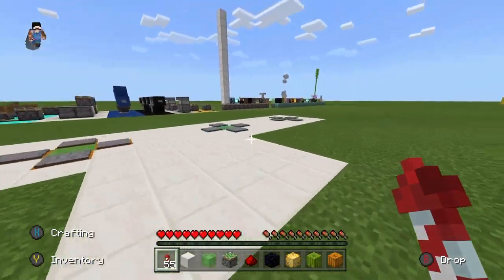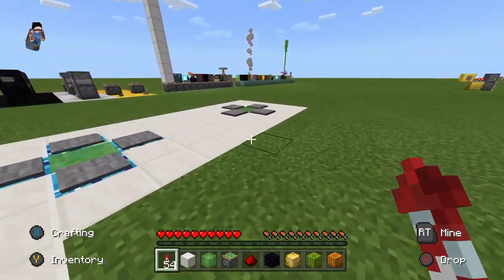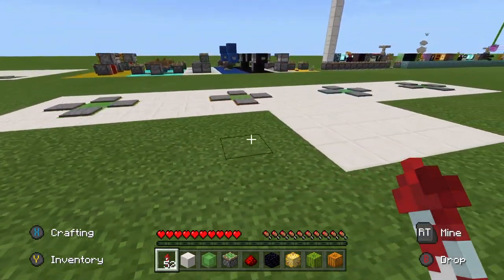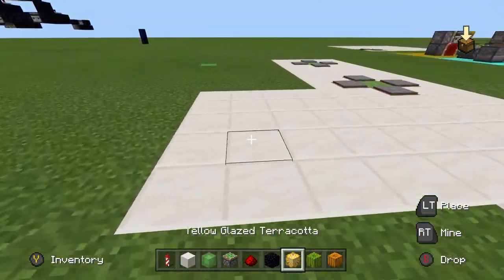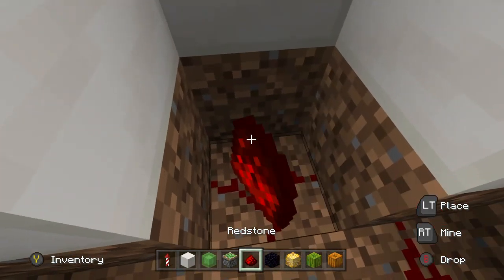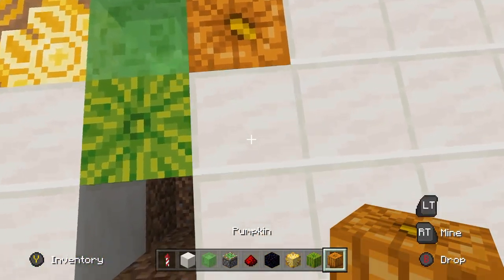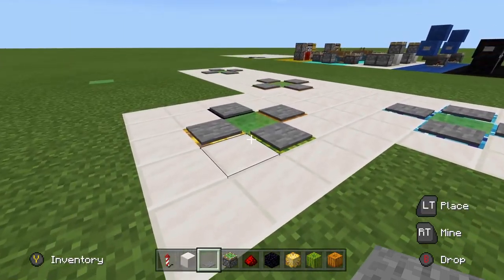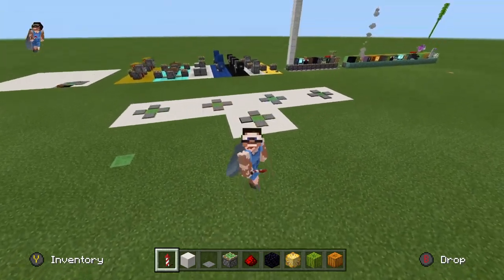Extremely Simple Elytra Launch Station! Minecraft Java & Bedrock